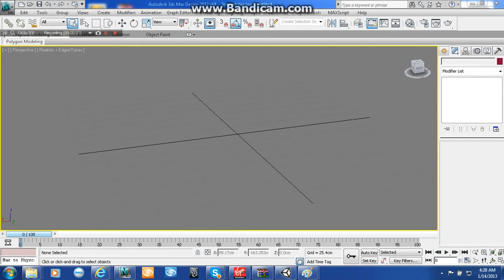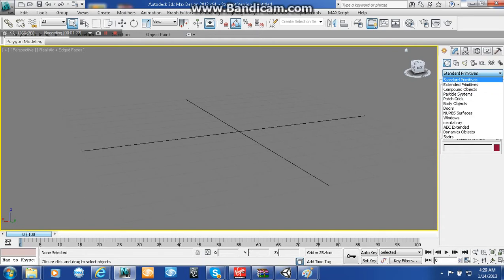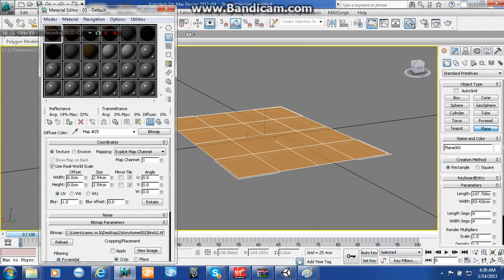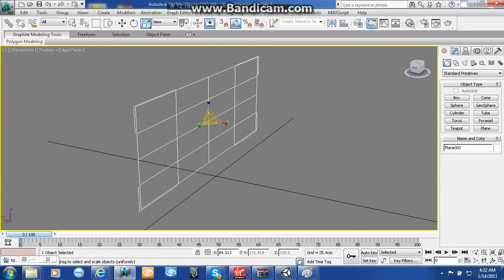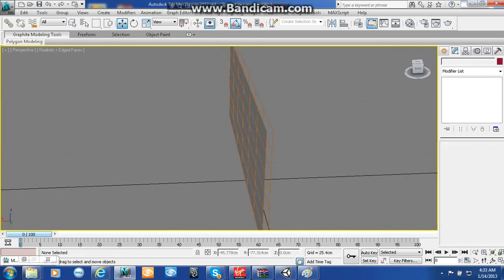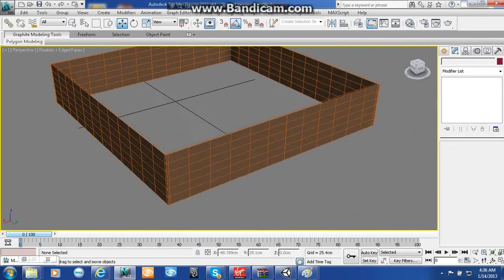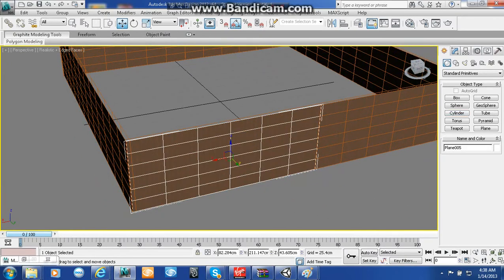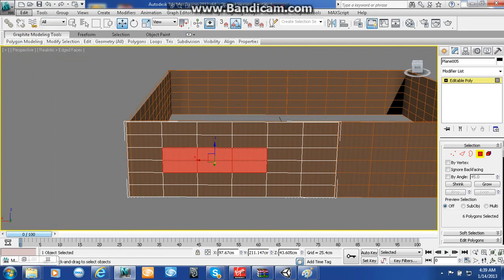autodesk for beginners 3ds max part 2